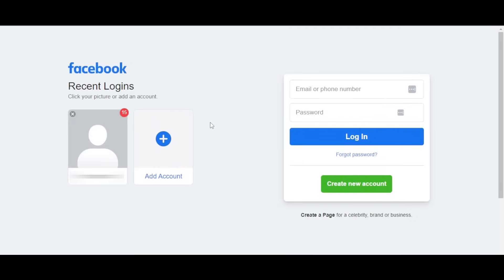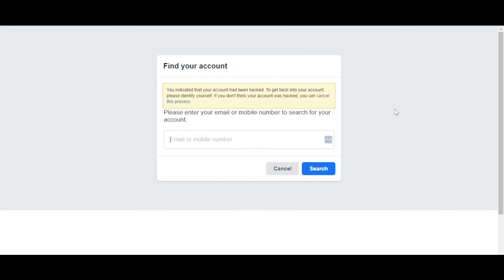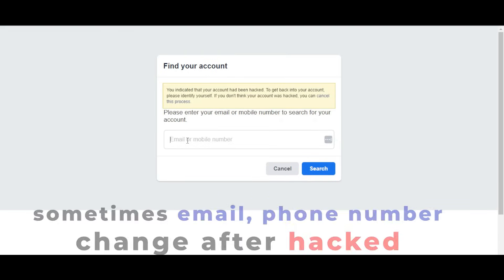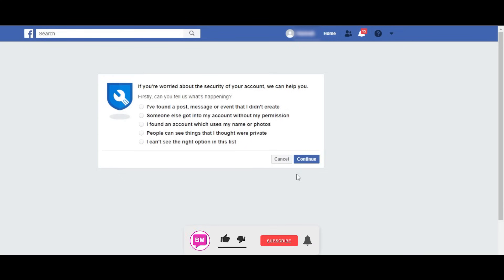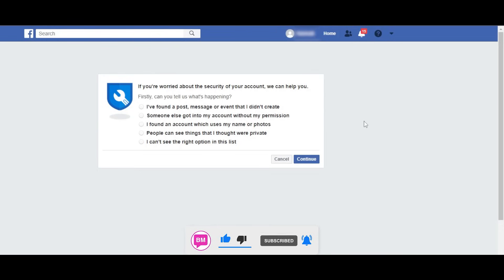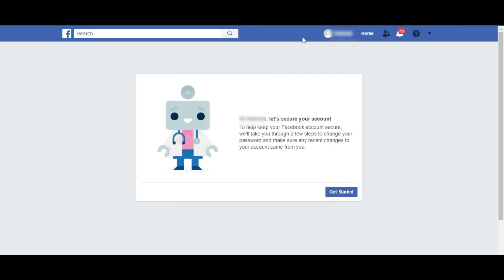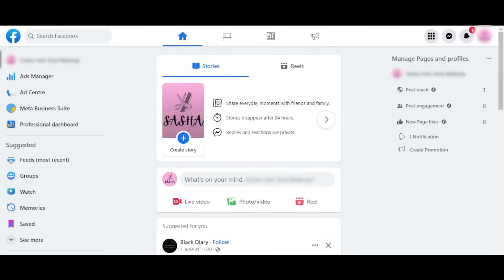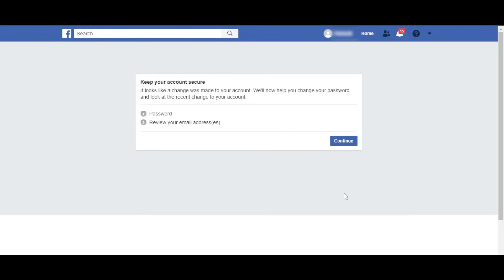How to Recover Hacked Facebook Account (New Method)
Have you lost access to your Facebook account due to hacking? It can be frustrating and stressful to lose your personal information and contacts to unknown hackers. But don't worry, in this video, we will show you How to Recover Hacked Facebook Account, a new method so you can regain control and protect your privacy.

In this tutorial, you will learn step by step how to identify a hacked Facebook account, how to secure it, and how to recover it using the new method. We will walk you through the process, highlighting key details and tips to ensure a successful recovery.

The new recovery method involves using Facebook Business Manager, a powerful tool that allows you to manage your Facebook page and ad accounts. We will show you how to use this tool to submit a request to Facebook support to recover your hacked account.

With our expert guidance, you will be able to restore your hacked account and regain access to your personal information, messages, and contacts.